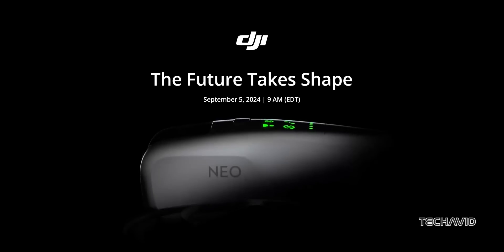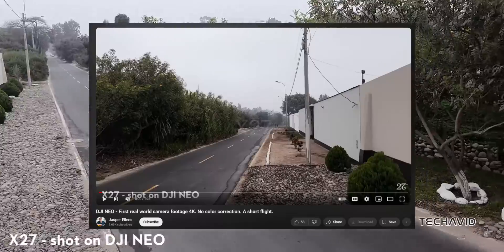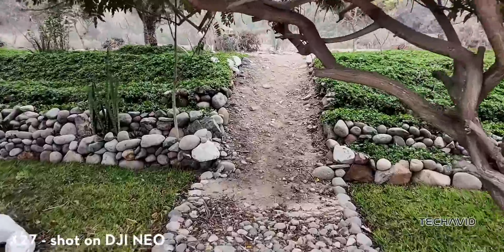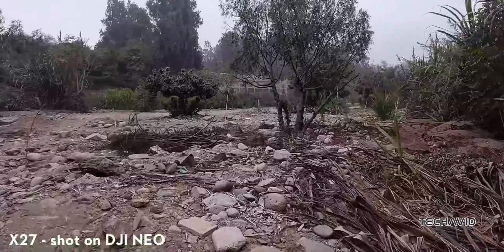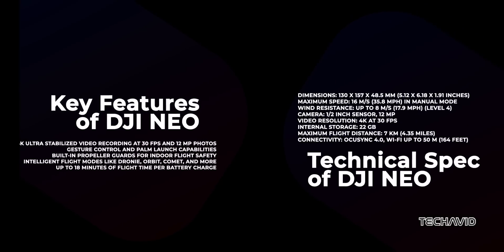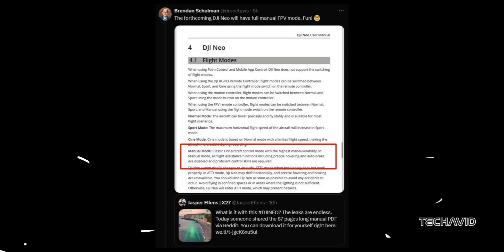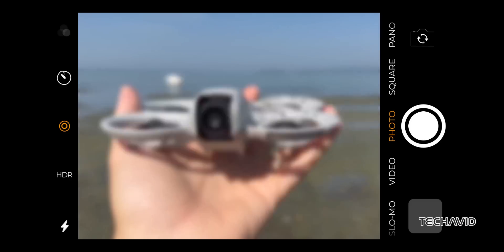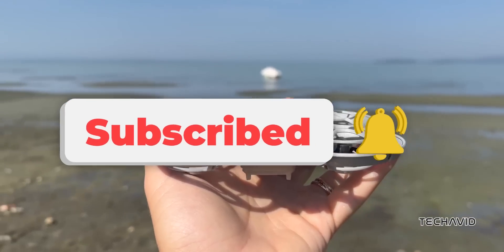DJI Neo Drone: Unveiling Its Impressive Video Quality!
Get ready for an exclusive sneak peek at the DJI Neo drone! Jasper Ellens is back with more leaks, revealing the Neo's impressive video quality and capabilities just days before its launch. In this video, we'll dive into the leaked footage, discuss what makes the DJI Neo stand out despite its compact size, and explore how it compares to other DJI releases. Plus, we'll take a look at the Neo's manual to uncover all the details you need to know.

Questions Covered in the video:
    What new details did Jasper Ellens reveal about the DJI Neo drone?
    How does the DJI Neo perform in terms of video quality despite its compact size?
    What are the limitations of the DJI Neo, and how does it overcome them?
    How does the DJI Neo compare to other recent DJI releases like the Air 3?
    What can we learn from the leaked manual about the DJI Neo’s features?